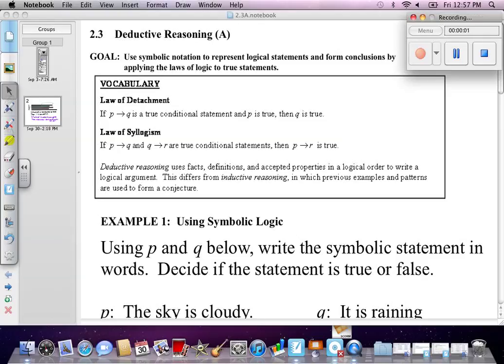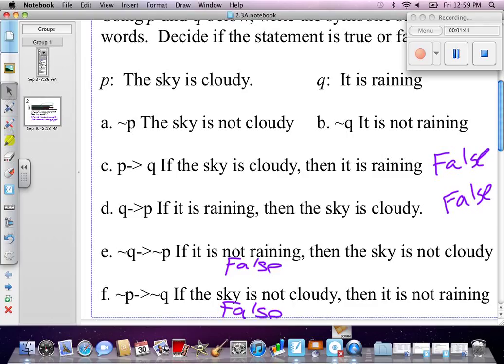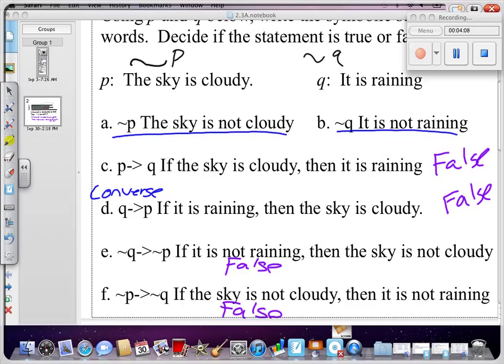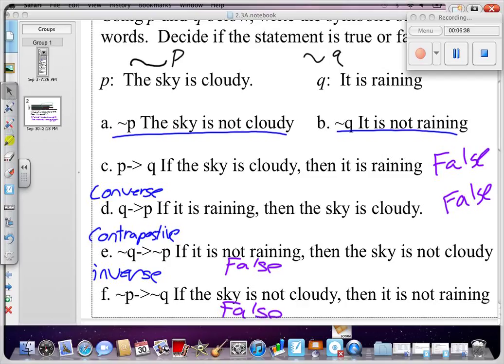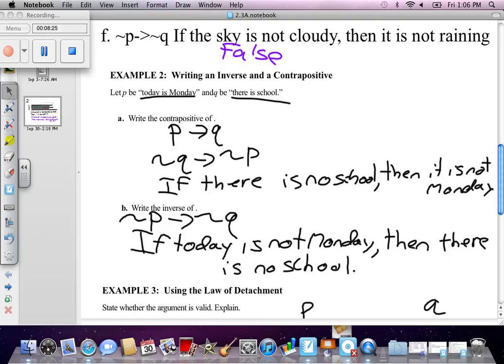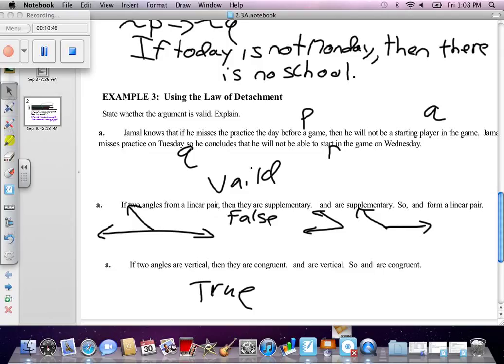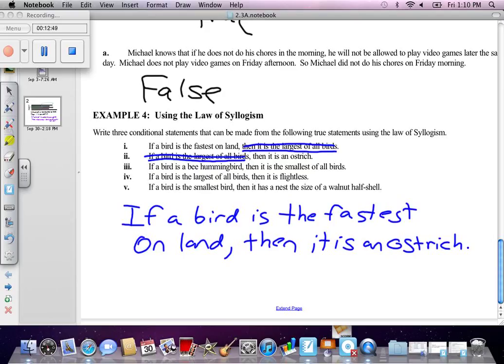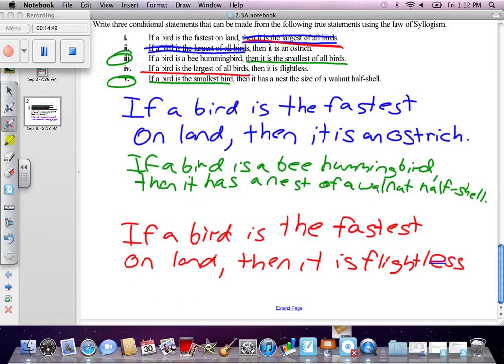2.3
deductive reasoning